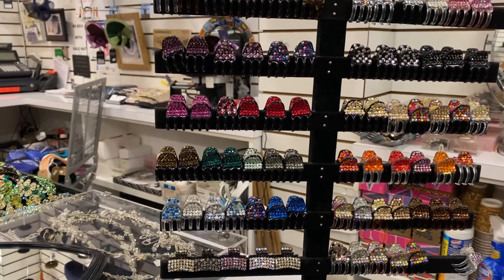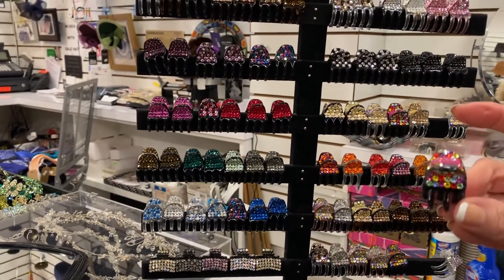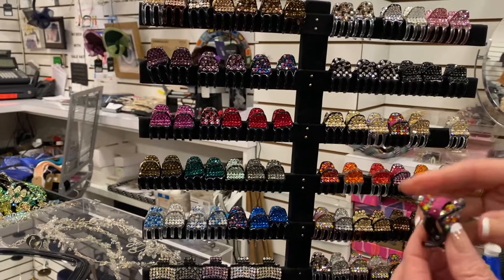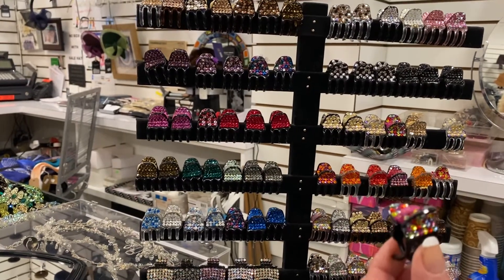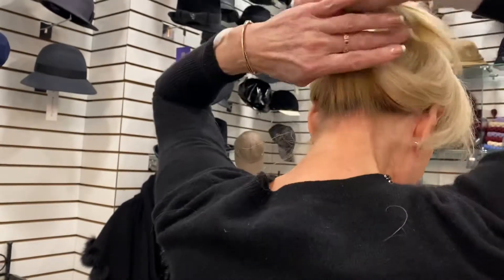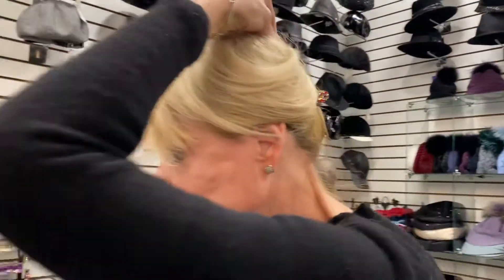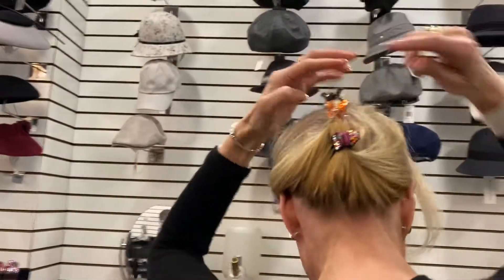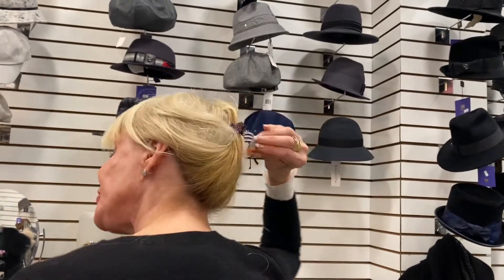Swarovski crystal hair clip demonstration on how much hair and how to use does it work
This clip holds a lot or a little hair they are beautiful and small and very useful. They look beautiful on all types of hair!